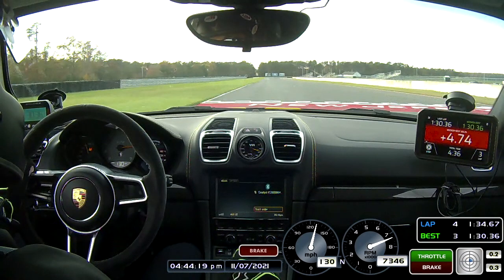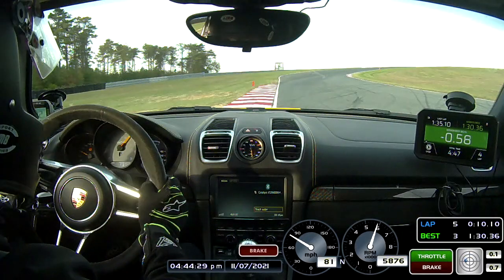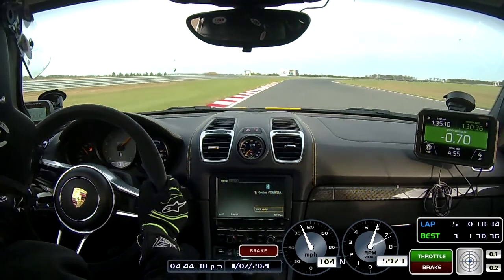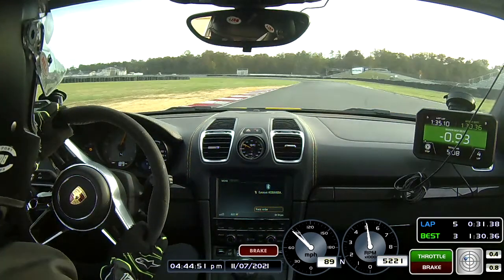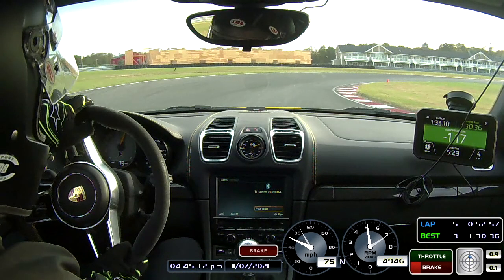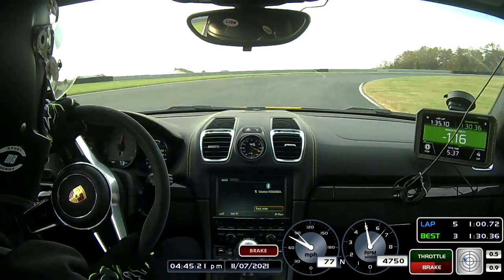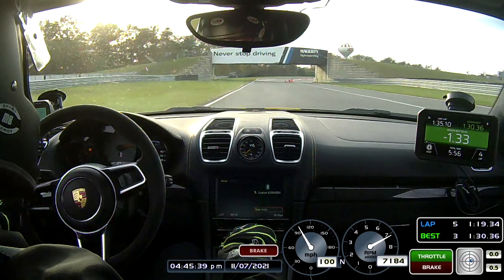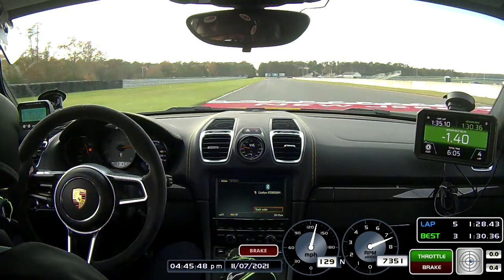NJMP Thunderbolt Track Walk - Porsche 981 GT4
I thought I would take some time to go through my thought process how I take a lap around NJMP Thunderbolt in my 981 Cayman GT4.  I'm using Goodyear F1 Supercar 3 tires and -3/-2.5 f/r camber and the DSC controller.